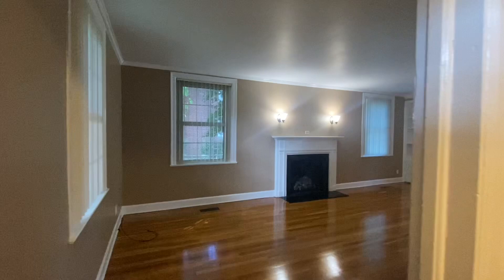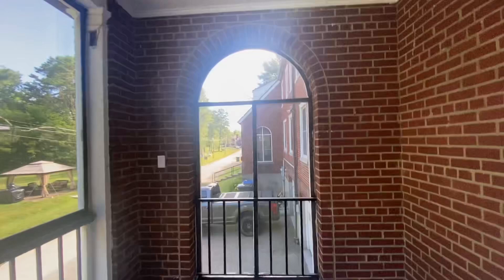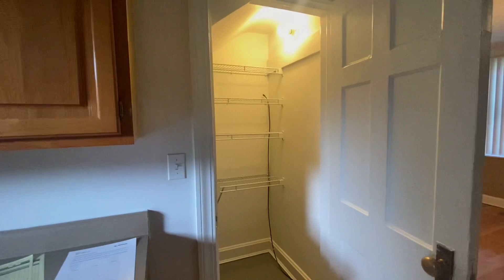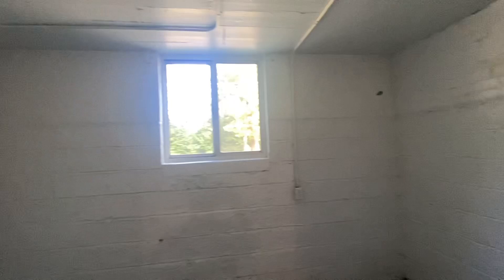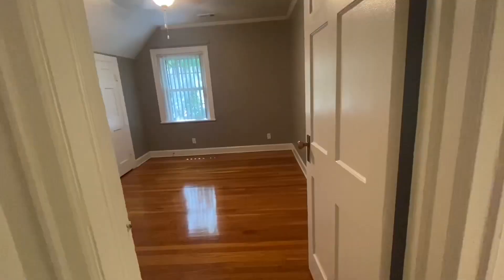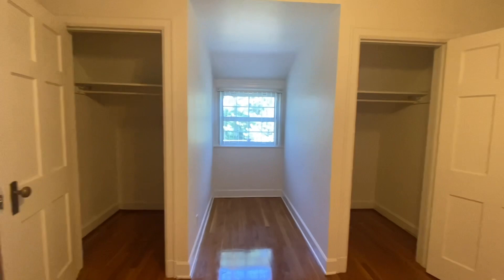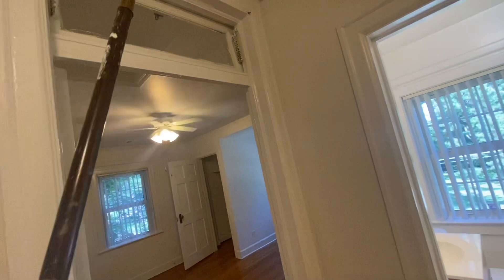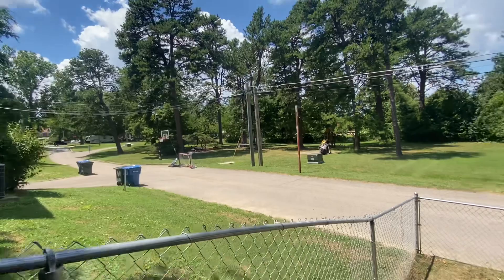Moving To FORT KNOX, KENTUCKY 🚛Clark Housing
Music Better then chocolate by Driftmob Orchestra